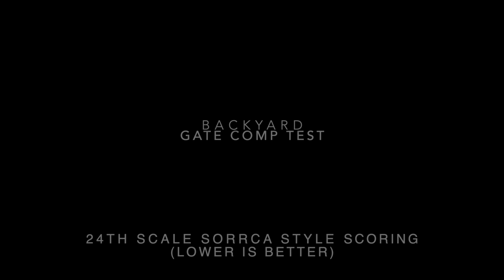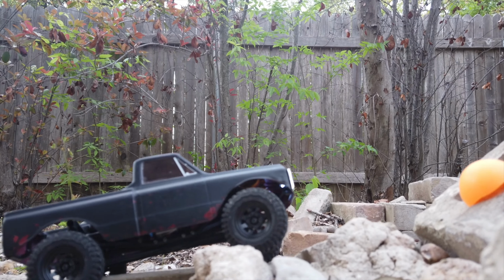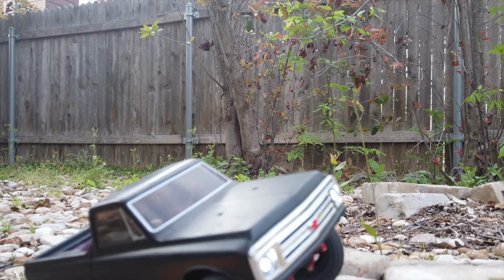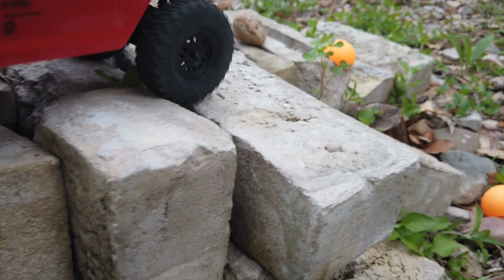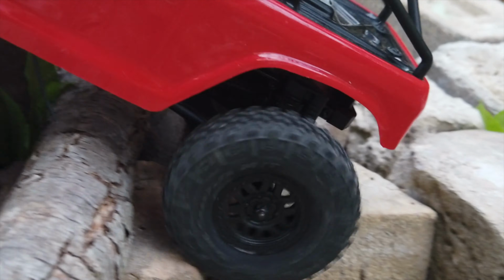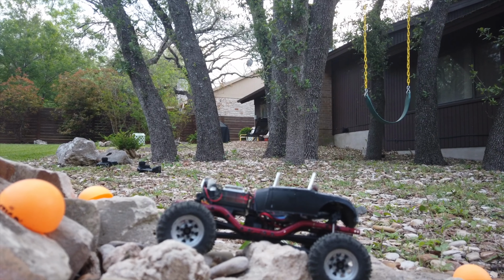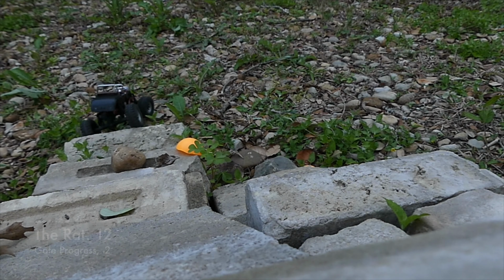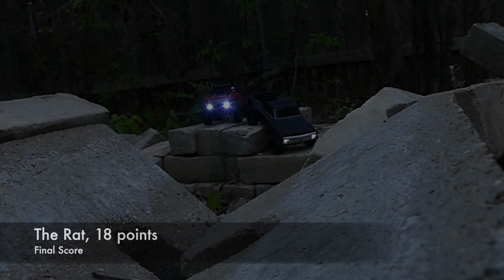24th Scale Crawler Backyard Gate Course Demo with commentary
Testing a few things at once here. I split a bunch of ping pong balls in half to use as gates, and learned just how much tougher it is to crawl when you're trying to hit targets.

I also learned just how punishing the course I designed is. In the future I'll probably mellow the courses out a bit and make them longer.

this also served as a comparison between the C10, Deadbolt, heavy mods, and light mods, stock motor and Powerhobby motor, and belly crawlers versus clearance builds.